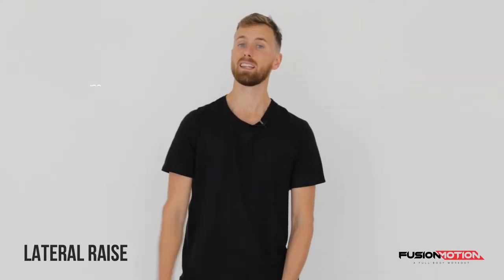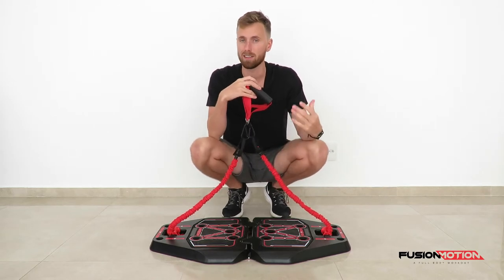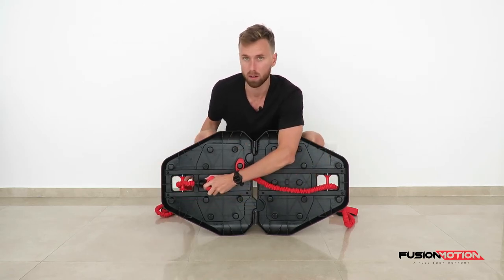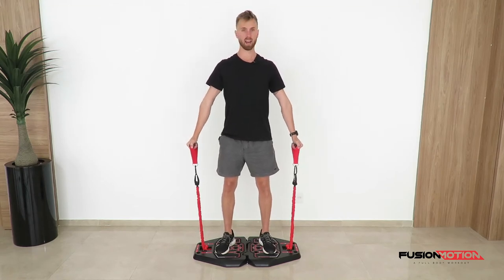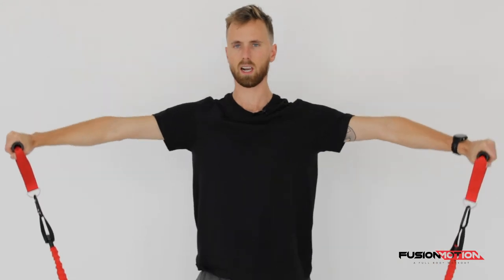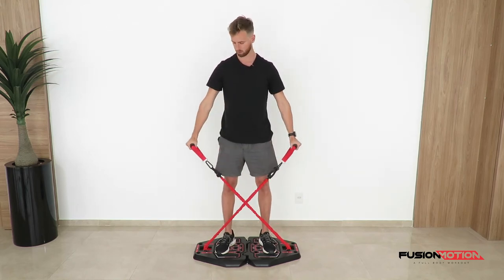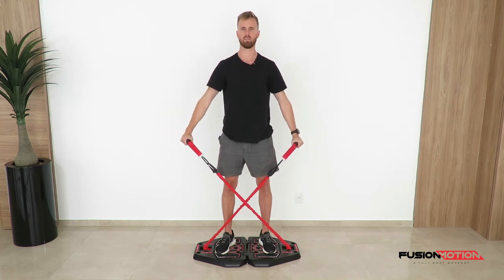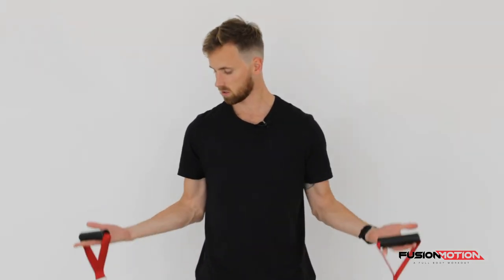Fusion Motion Exercise - Side Lateral Raise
You’ll learn how-to:

- Set up your equipment
- Properly execute a Side Lateral Raise
- Increase/decrease resistance so you can adjust the workout to your goals